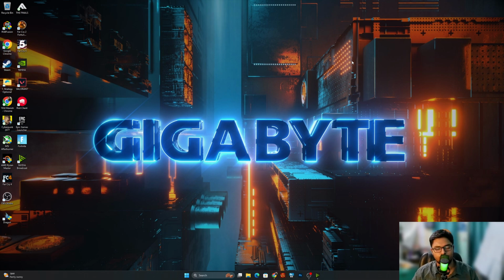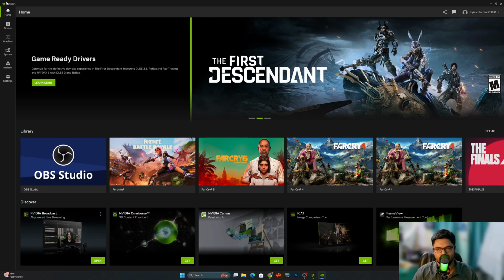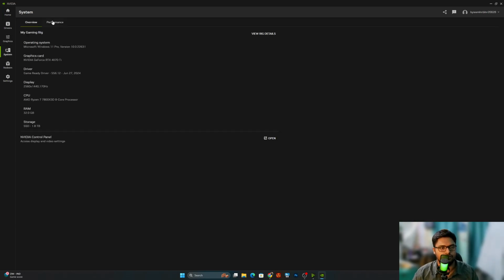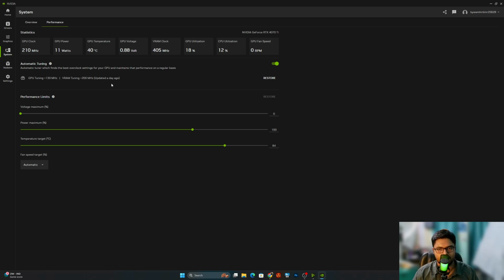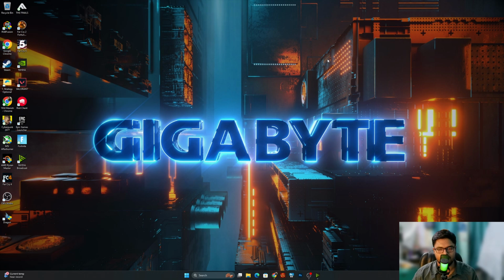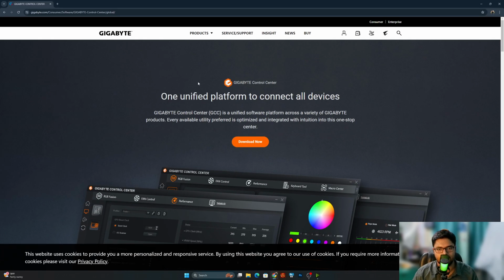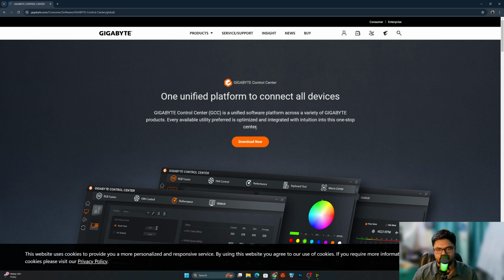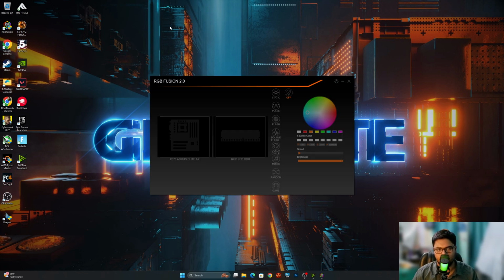Automatic Tuning revert after windows Restart FIX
SYSTEM SPECS;
GPU            AORUS GeForce RTX 4070 Ti ELITE 12G
CPU            AMD Ryzen 7 7800X3D Gaming Processor
RAM           Trident Z5 Neo RGB
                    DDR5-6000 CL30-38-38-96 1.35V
                    32GB (2x16GB)
                    AMD EXPO
STORAGE  AORUS GEN4 7300 SSD
PSU            CORSAIR RMe Series RM850e
M.B.            X670 AORUS ELITE AX (rev.1.3)
AIO              MASTERLIQUID 360L CORE ARGB
CASE          MASTERBOX TD500 MESH V2
DISPLAY    GIGABYTE M27Q Gaming Monitor